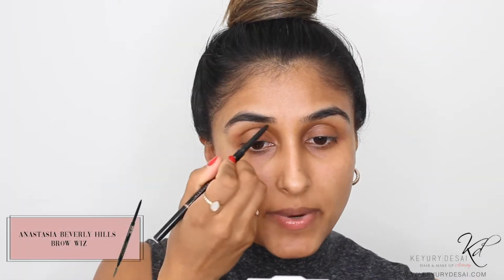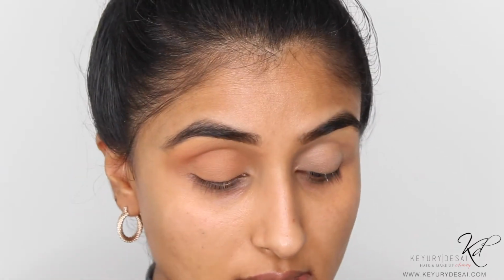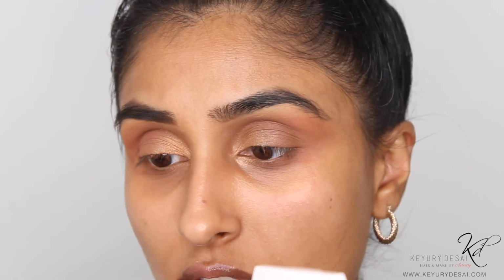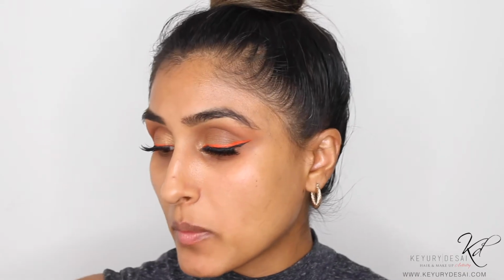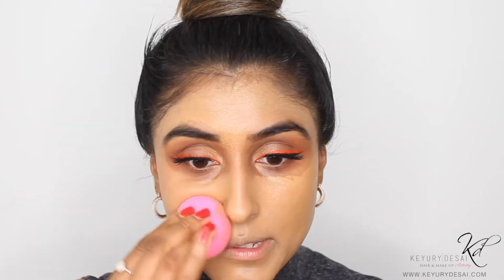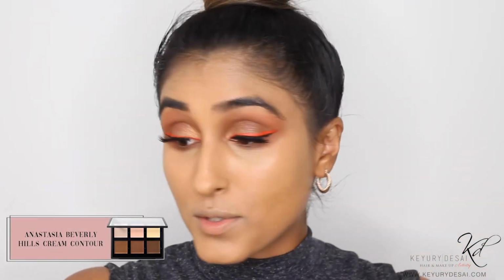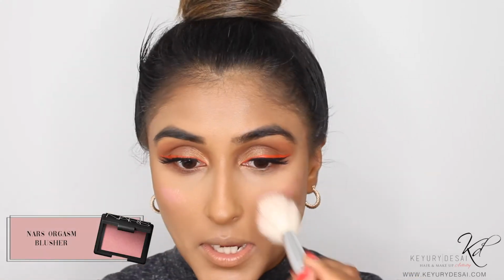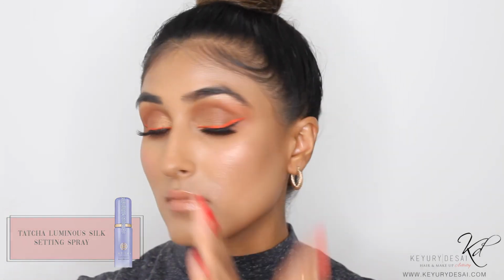HOW TO PERFECT YOUR EYELINER AND A DEWY BASE I FULL GLAM I SUMMER GLOW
Hi Everyone,

Hope you are well, I thought id change up the feed and go for something a little more dramatic! Watch me create this glam makeup look using a liquid lipstick as an eyeliner! This is a super easy tutorial and I've also included how I created my bronzy slowly base!!

Zoeva palette - co co blend
￼Anastasia x Mario  palette
Kylie cosmetics and KOKO Collab - lipstick- Shade - Dull
NYX liquid Liner -  Noir

Shade spice sand - Estee Lauder double wear foundation
Concealer  -Tarte shape tape
Urban Decay All Nighter - setting powder
Contour - Anstaisa Beverly Hills contour palette
Nars Blusher Orgasam
Eyes
Tatcha luminous silk setting spray bit.ly/

xoxoxo